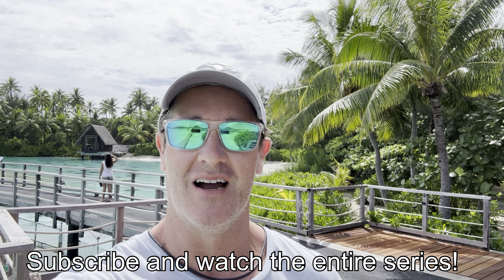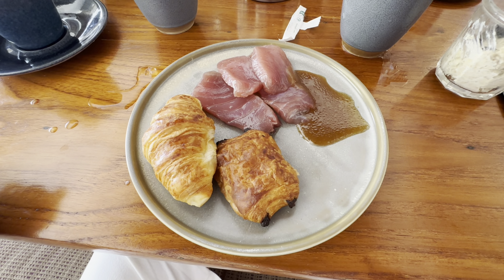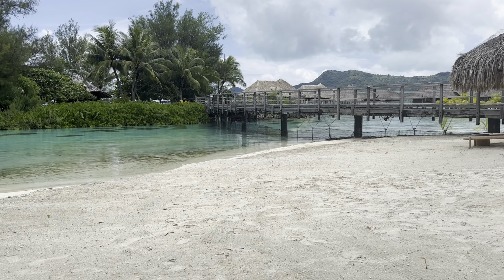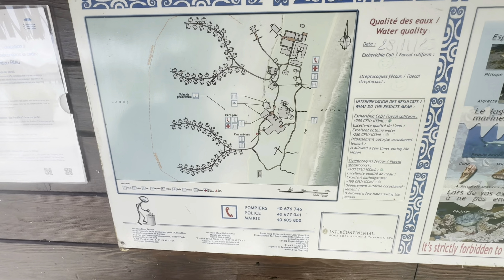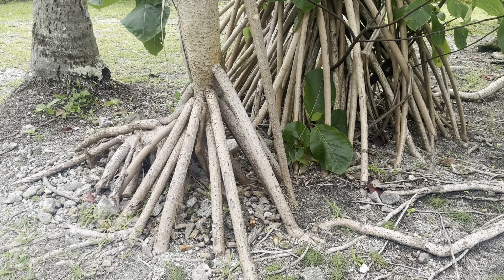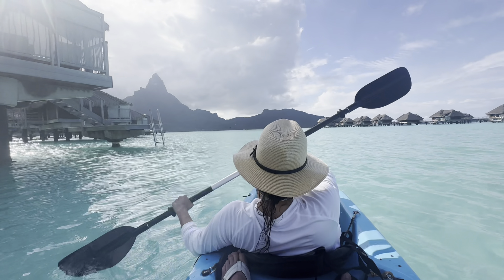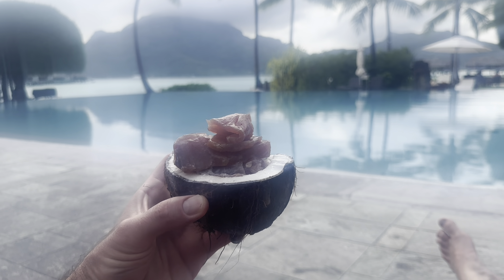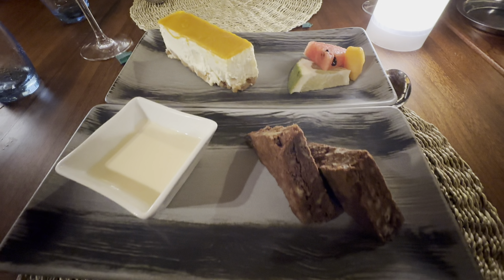Bora Bora Tahiti Vlog 2024 Intercontinental Thalasso Day 4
Bora Bora Tahiti Vlog 2024 Day 4 borabora tahiti Intercontinental Thalasso Resort Tour